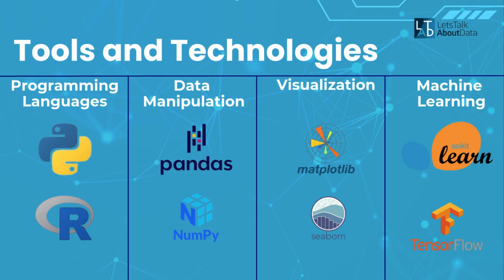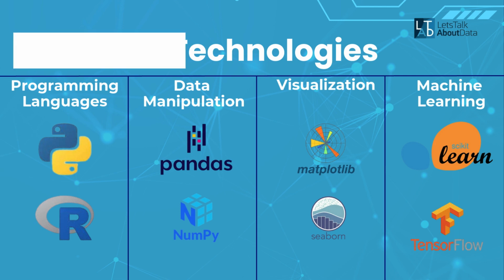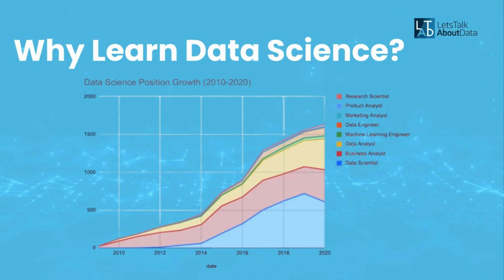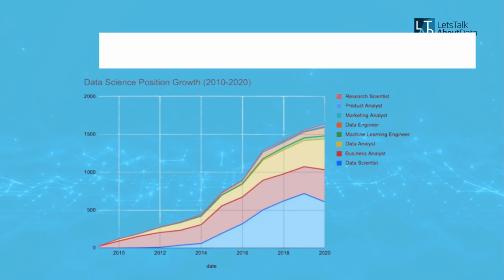What is Data Science | Introduction to Data Science | Week 1 | LetsTalkAboutData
Welcome to Week 1 of my 12-Week Data Science Series! In this video, we’ll explore the basics of data science, including:
- The data science workflow (CRISP-DM).
- Real-world applications of data science.
- Essential tools and technologies.

Whether you’re a beginner or looking to refresh your knowledge, this series is for you. By the end of this video, you’ll have a solid understanding of what data science is and why it matters.

📚 What’s Next?
- Week 2: Python for Data Science
- Week 3: Data Cleaning and Preprocessing
- Week 4: Exploratory Data Analysis (EDA)